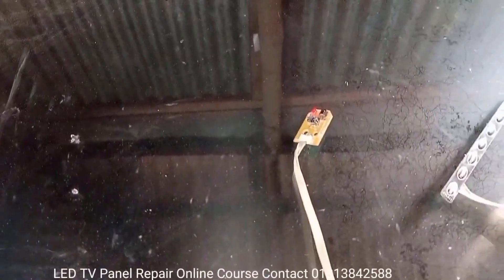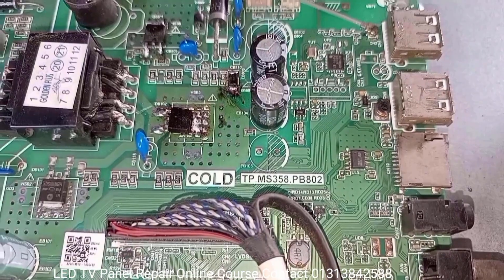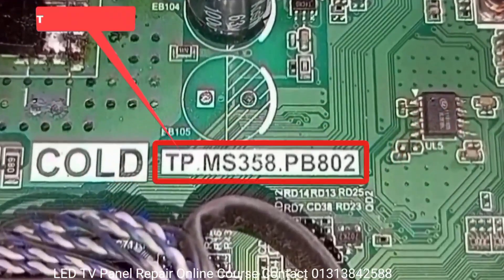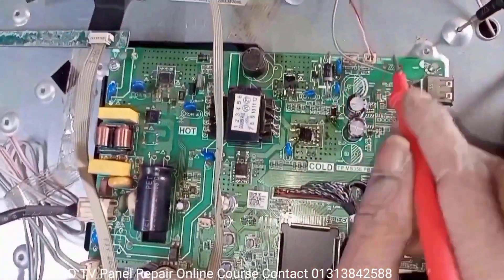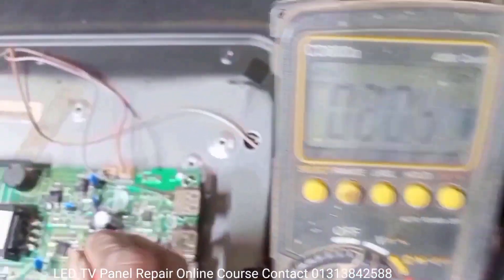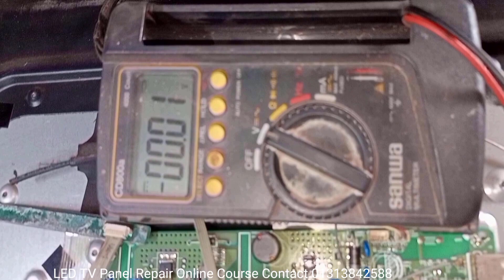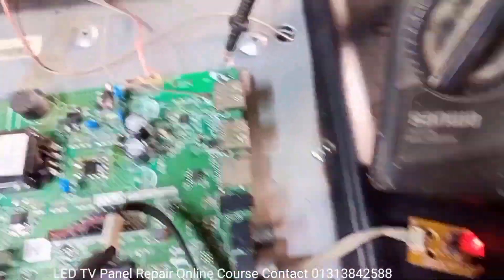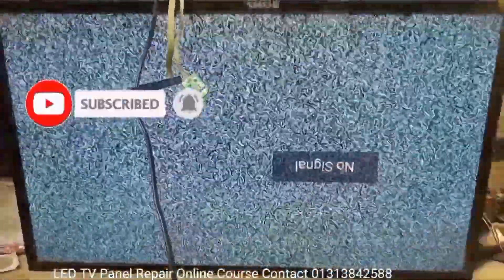Led tv backlight voltage problem, How to repair this LED TV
China Smart Android LED TV's motherboard  not Working, No Light on the Display, No Picture on Smart LED TV's Screen, How to Repair LED or LCD TV's  backlight inverter IC Voltage Regulator Circuit

This smart TV uses - TP.MS358.PB802 motherboard or mainboard the motherboard of this LED TV of Android system is not working due to the absence oscillation 2.5-volt

led tv_backlight_voltage_problem